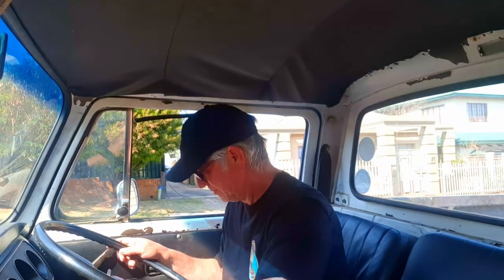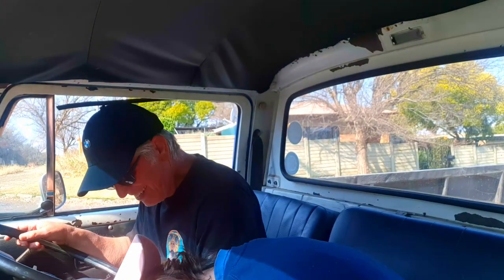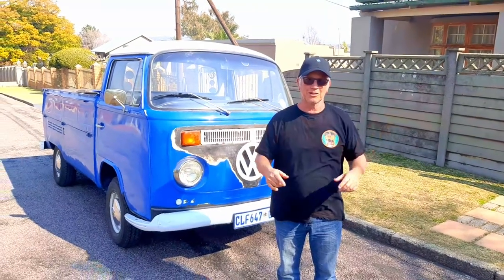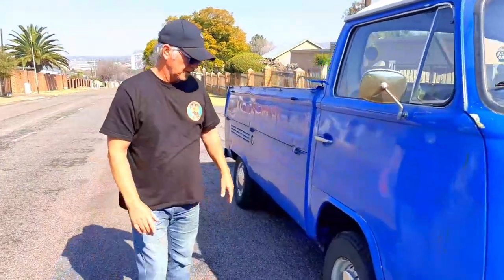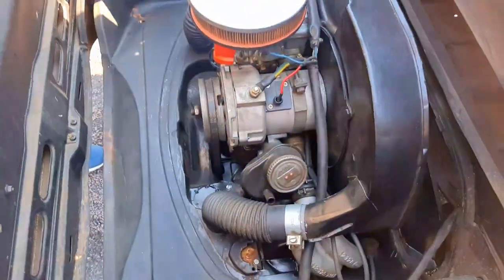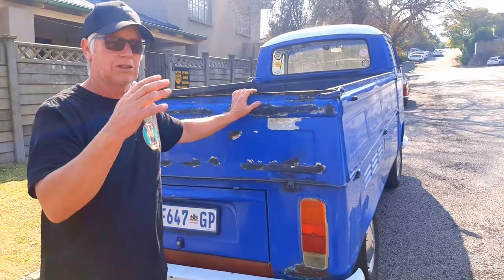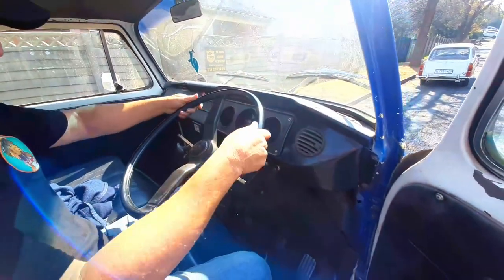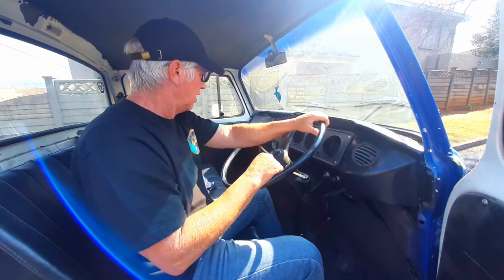1976 Bay Window High Light Pick Up Single Cab / BONUS BLOOPERS - FUNNIEST TEST DRIVE YET !!!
1976 Bay Window High Light Pick Up Single Cab / BONUS BLOOPERS - FUNNIEST TEST DRIVE YET !!!

Following on from VW’s first incarnation of a commercial vehicle, the Bay Window Bus was introduced in late 1967. Quite different to its predecessor, many felt that it had lost some of the character of the previous model. However, many refinements were added and its top speed was increased to 80 mph.

This second-generation Type 2 lost its distinctive split front windshield, and was designed to be a easier to produce using the advances in mechanised production, and was slightly larger and considerably heavier than its predecessor. Commonly known as the Bay-window, or Bread Loaf in other countries.

The 36bhp engine was also slightly larger, having grown to 1600cc, but was a still a single port design at this time. The new bus had done away with the swing axle rear suspension of the Split and Beetle and reduction boxes previously used to raise ride height, and act as an extra gearbox. Instead, half-shaft axles fitted with constant velocity joints raised ride height without the wild changes in camber of the Beetle-based swing axle suspension. The updated Bus transaxle is usually sought after by off-road racers using air-cooled Volkswagen components, as well as being commonly used by Split bus owners when converting their bus to “straight-axles”.

The Bay was modernised by various small changes over a three year period, all eventually leading to the fitment of the later type 4 engine.

In 1971 VW introduced a new engine, whilst still a 1600cc now featured dual intake ports on each cylinder head, power was increased to 50bhp, this upgrade coincided with the addition of new road wheels, behind which were disc brakes for the first time on a Type 2.

1972 saw VW fit the Type 4 engine in the Bay, the Type 4 was so called as it had originally been designed for the 411 and latterly the 412, VW’s attempt at an air-cooled family saloon or estate in the late 60’s and early 70’s.